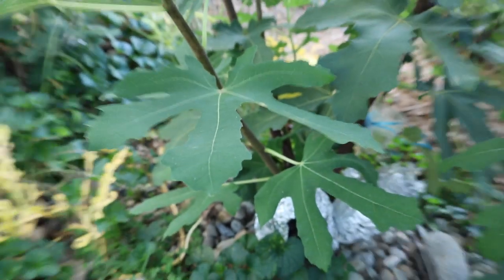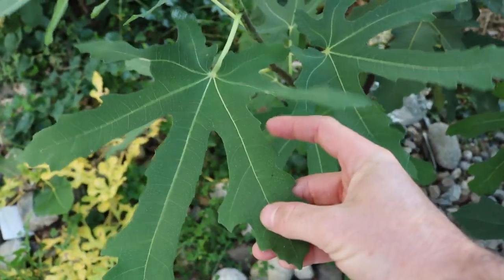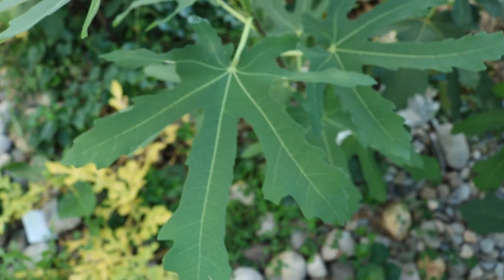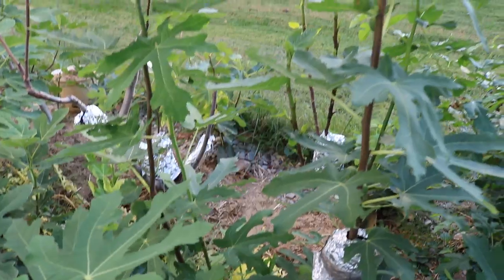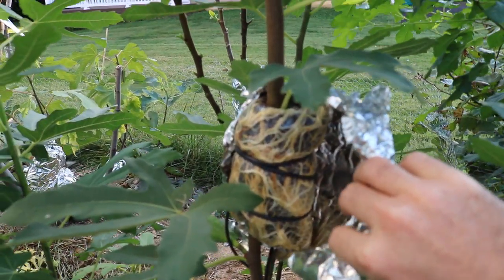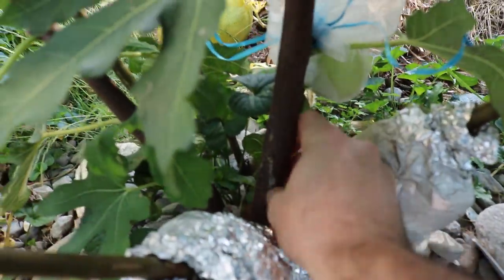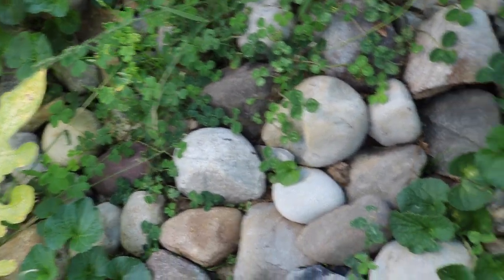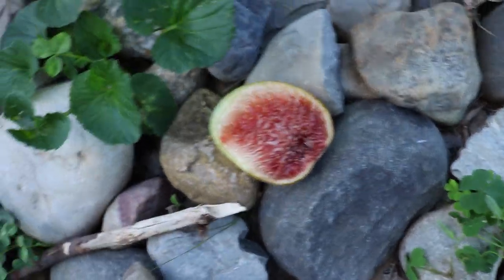Longue d'Aout: Awesome Flavor Big Size